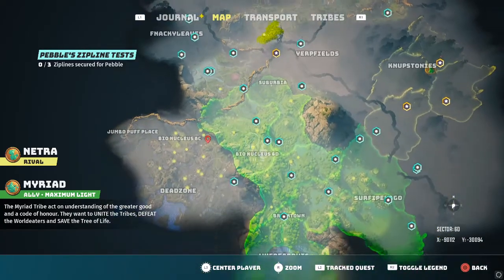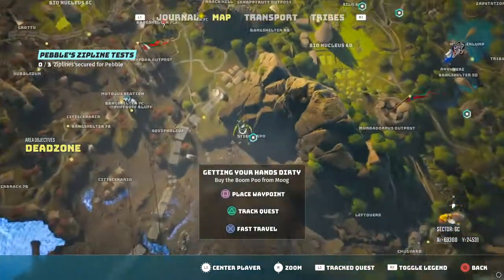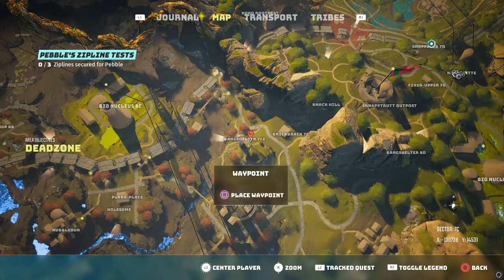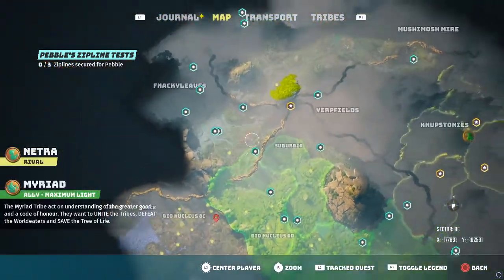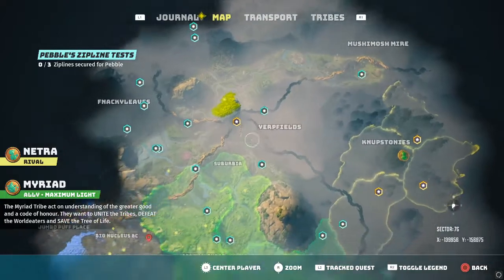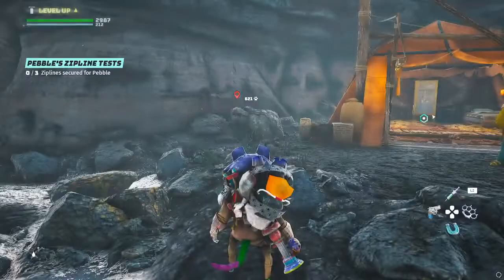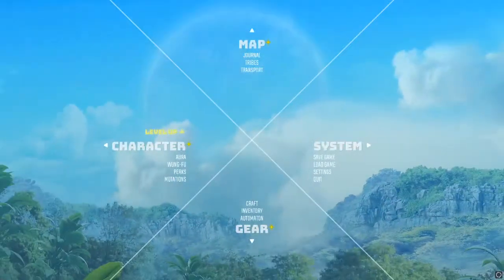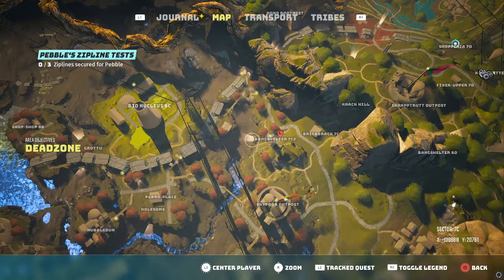How To Upgrade Your Klawbar In Biomutant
you need to upgrade this as soon as possible in biomutant upgrading your klawbar will help you reach new areas and get better loot so get out there and upgrade your klawbar